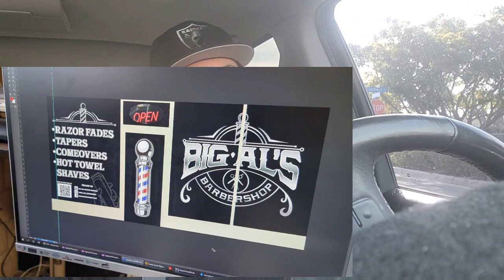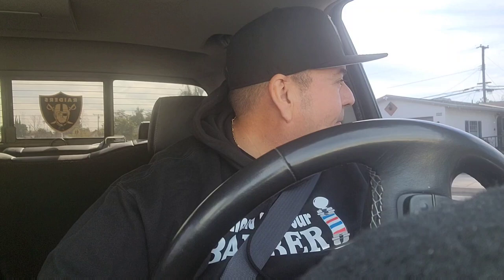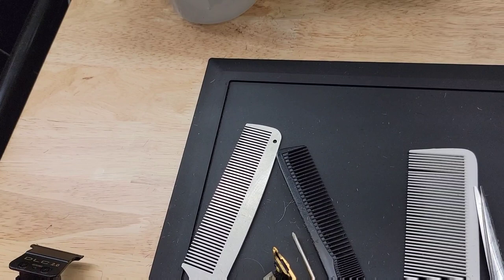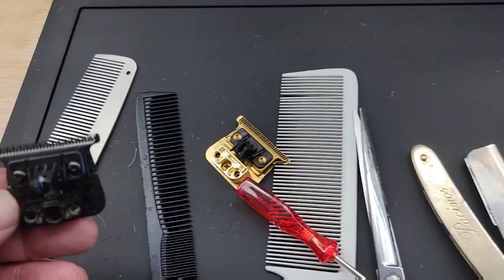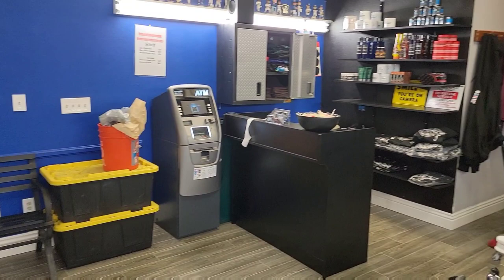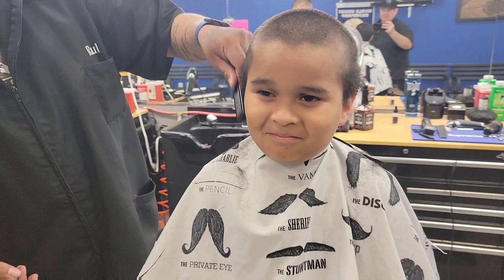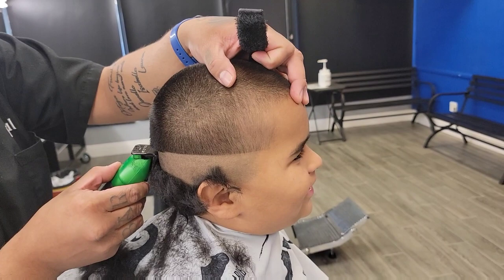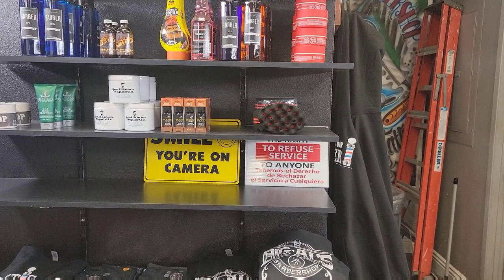LoProFX trimmer with Gold FX 2.0 Blade ?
We at Big Al's Barber channel  are committed too providing motivation and education for your barber career.

If you would like to send stuff to Big Al :

310 N Citrus Ave  suite F

Action hat cam that I use  insta 360 Go2

These are the products from the Art of shaving. I highly recommend the original sandalwood scent.

Art of shaving - Shave oil

Art shaving - shaving cream

Art if shaving - after shave lotion

Art if shaving - complete mid size kit 4 items

Art of shaving - Large Kit (highly recommended)

Art of shaving - large shave oil 8 oz.

Art of shaving - starter kit

Other Art of Shaving other items
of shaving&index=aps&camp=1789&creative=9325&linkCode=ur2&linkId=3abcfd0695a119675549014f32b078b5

Here is my list for the 5 best gifts that your barber or hairstylist would appreciate

#5 Wahl Cordless magic clip

#4 Wahl 100 year aniversery 1919

#3 Babyliss gold Fx

#2 Braun series 9 shaver

#1 Oster octane Cordless clipper

hair comb chartsea (1.99) cheaper but good metal

barber flat top comb metal

Coobbar Anti static barber comb metal (silver)

coobbar Anti- static barber comb (rose gold )

rode mic-

tri pod -

ring light -

andis Br+-

suavecito pomade

wahl shaver

#1 metal

# 1A

# 1.5 metal

#2 metal

#3.5 metal

# 3.75